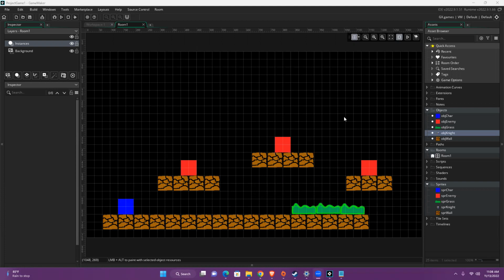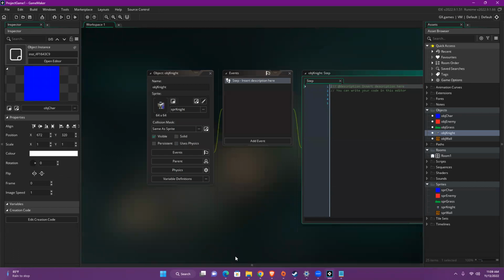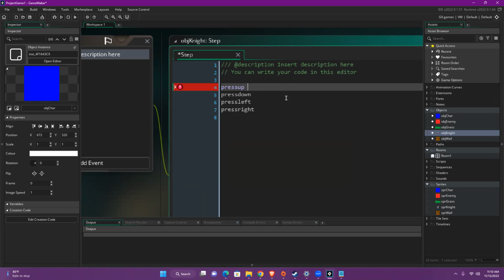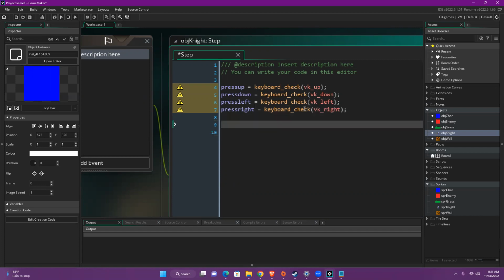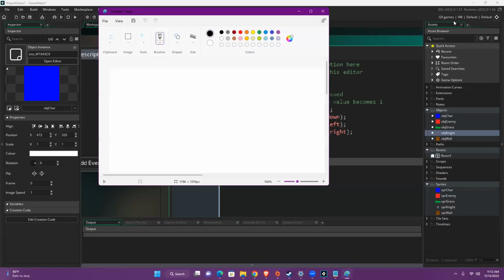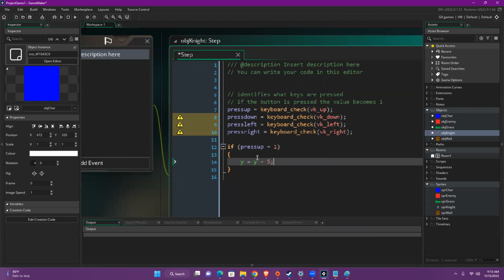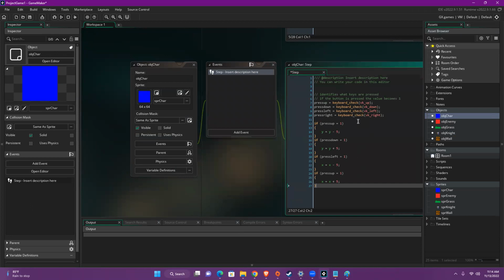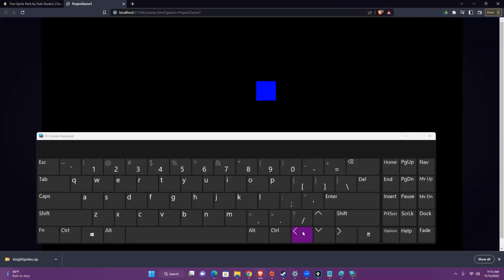GAME DEVELOPMENT - TOP VIEW COMMANDS , BASIC MOVEMENTS - PART 4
GAME DEVELOPMENT BASIC TUTORIALS PART 4
- Basic movement codes